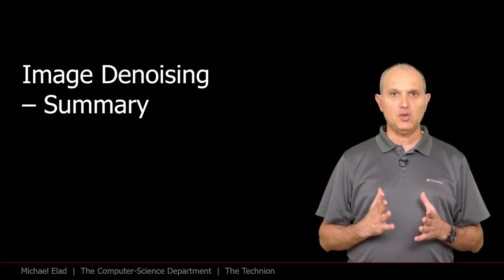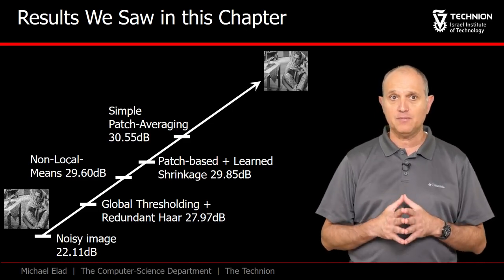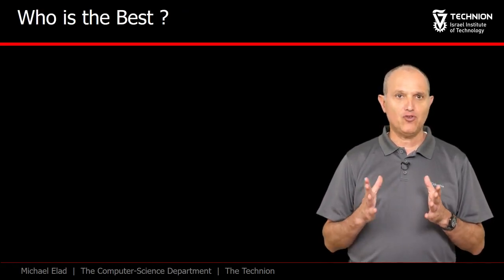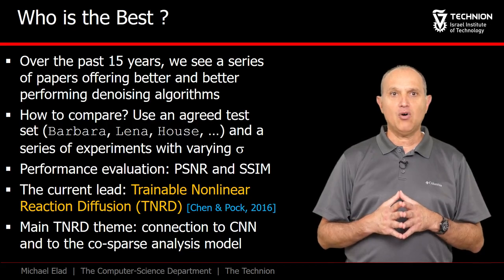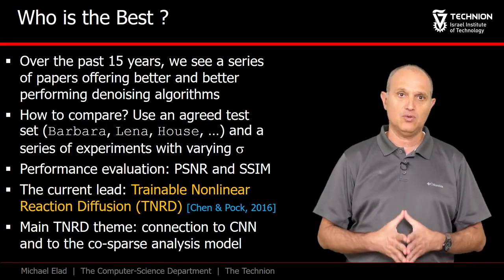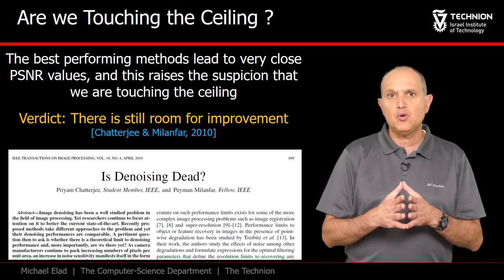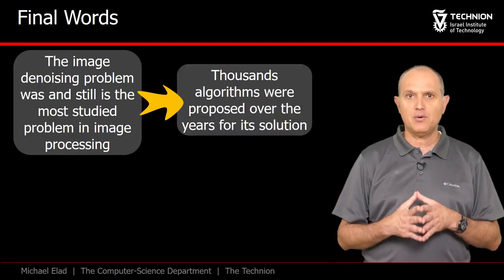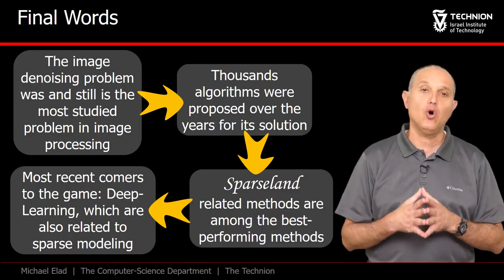SparseLand 236682 Course2 Section3 010